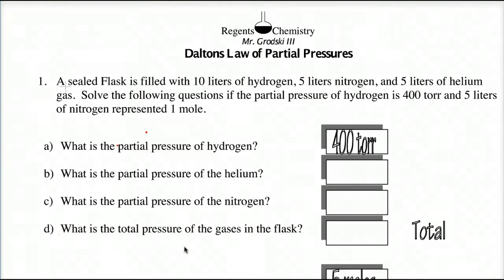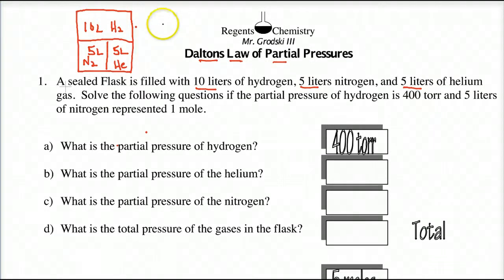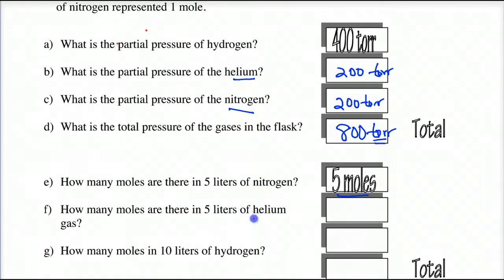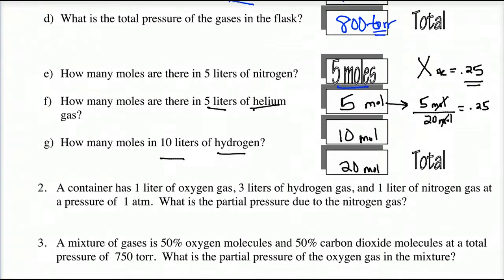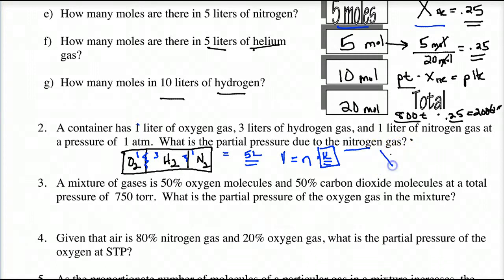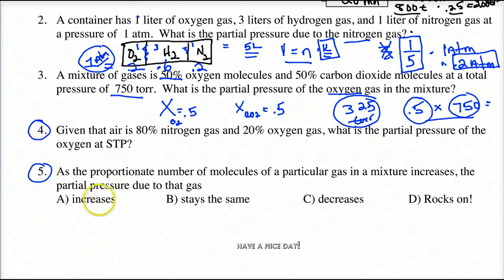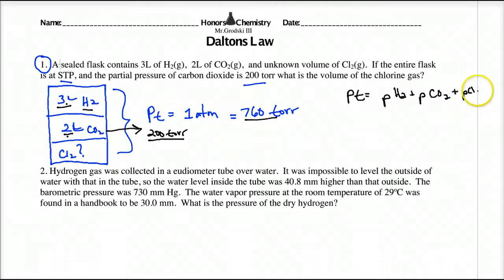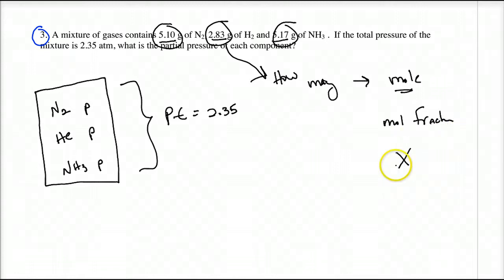Lecture 2.2 Daltons 2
A review of basic dalton law problems with hints on how to do the homework that has basic daltons law problems.